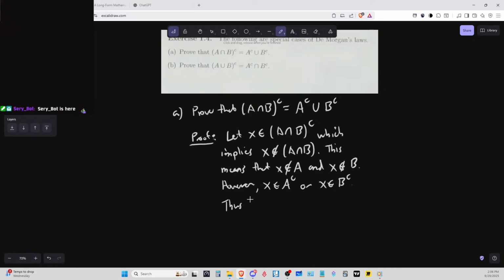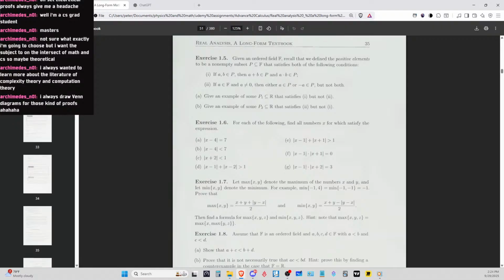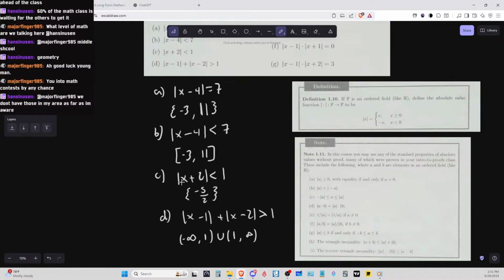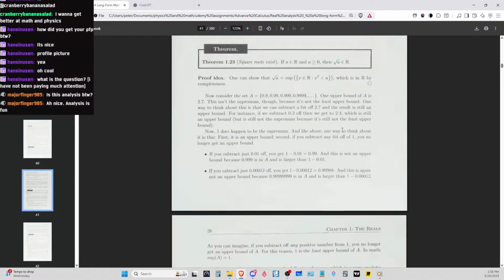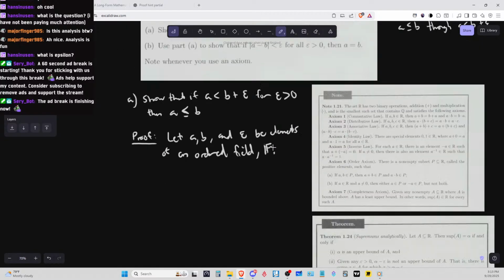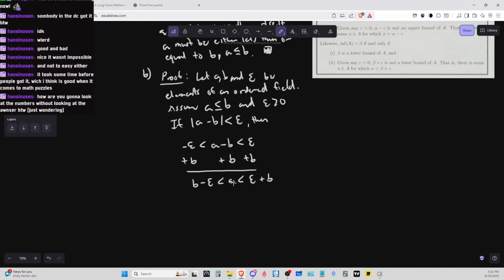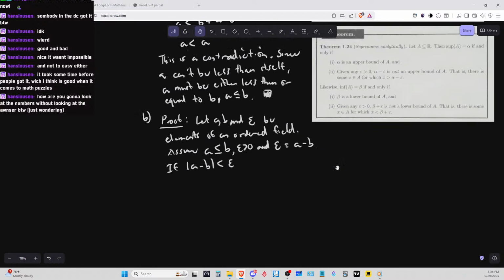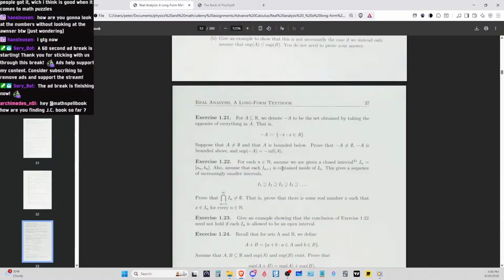Understanding the Behavior of Real Numbers And Infinity